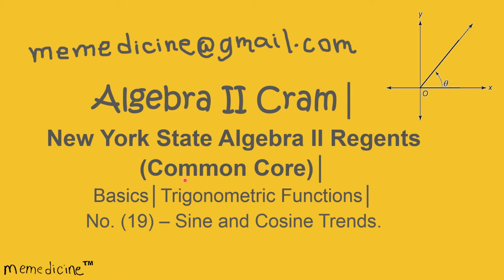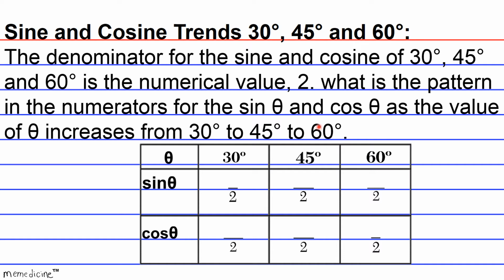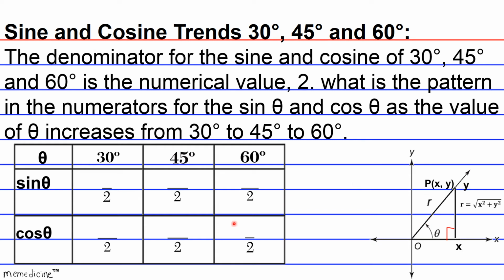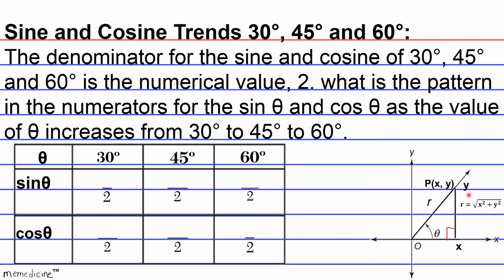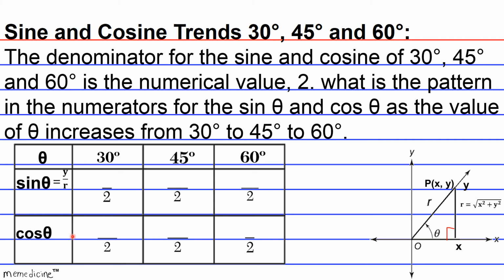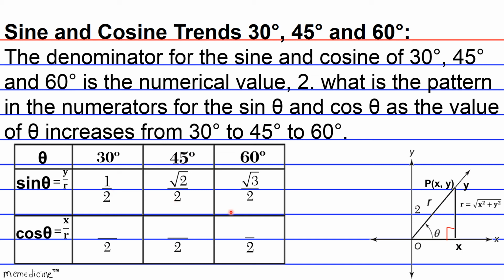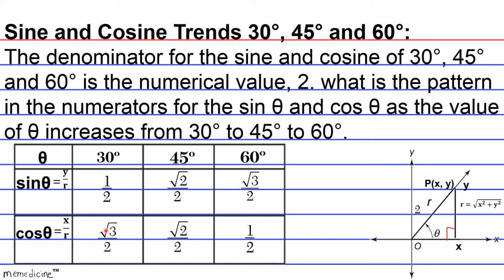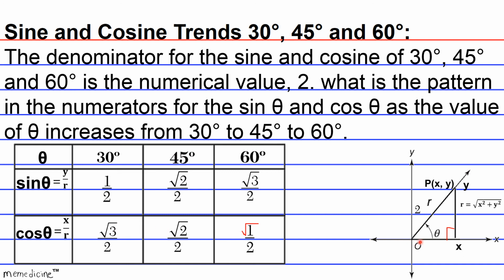Algebra 2 Cram│ New York Regents│ Trigonometric Function Basics│ No. (19) Sine and Cosine Trends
Algebra 2 Cram (Common Core)│ The University of the State of New York REGENTS HIGH SCHOOL EXAMINATION ALGEBRA II (Common Core)│ Basics│ Trigonometric Functions│ No. (19) – Sine and Cosine Trends.

This deck of cards discusses the following key concepts concisely:
θ,
hypotenuse,
Quadrant 1,
Standard Position,
origin,
vertex,
initial side of angle,
terminal side of angle,
x-coordinate,
y-coordinate,
quadrantal angle,
0°,
90°,
30°,
45°,
60°,
cartesian coordinate plane,
trigonometric functions,
distance formula,
𝐫=√(𝐱^𝟐+𝐲^𝟐 ),
reference angle,
𝜃𝑟𝑒𝑓,
sin θ,
cos θ,
sin 30°,
cos 30°,
sin 45°,
cos 45°,
sin 60°,
cos 60°,

-PSAT: Preliminary Scholastic Aptitude Test
-GED: General Educational Development Test
-HiSET: High School Equivalency Test (Mathematics)